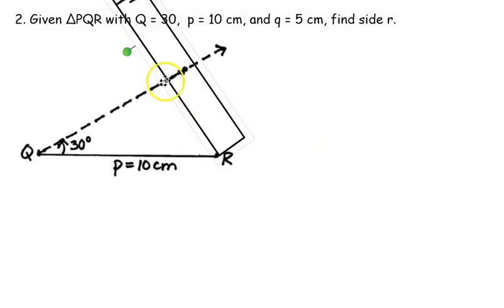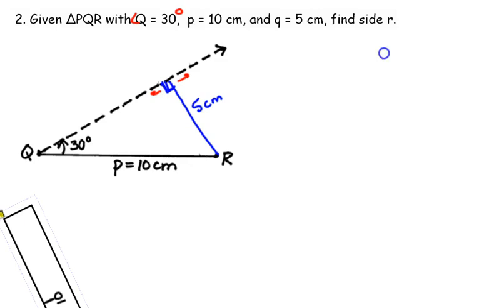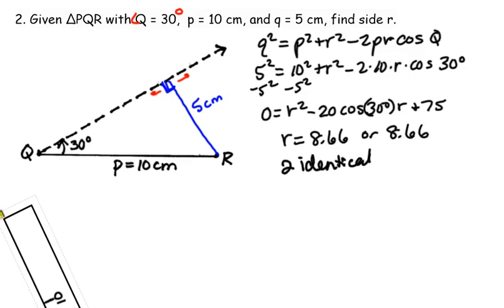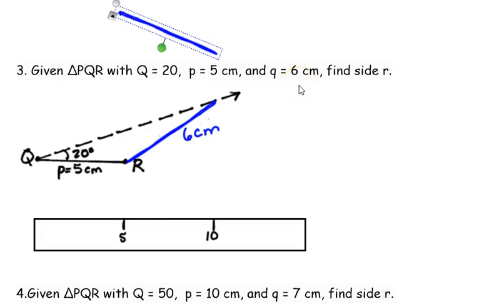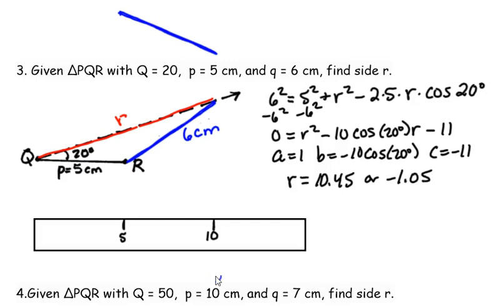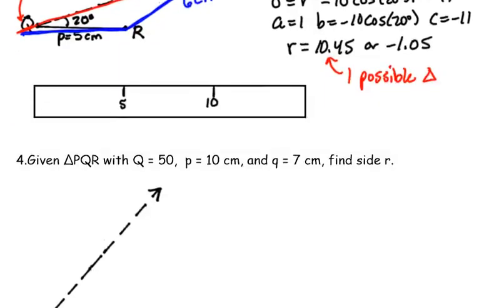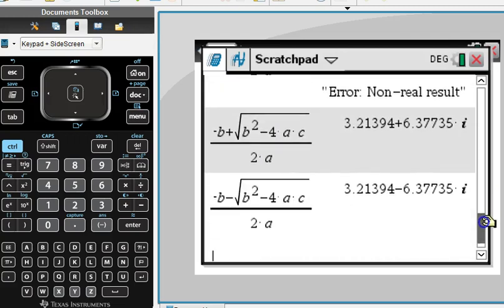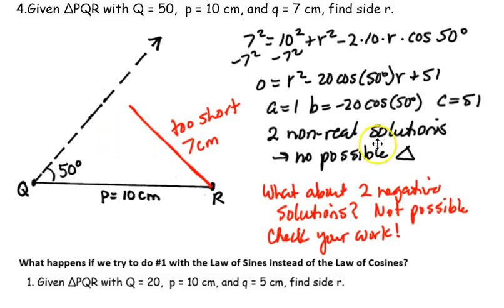TA 5B Ambiguous Case Ex 2 - 4